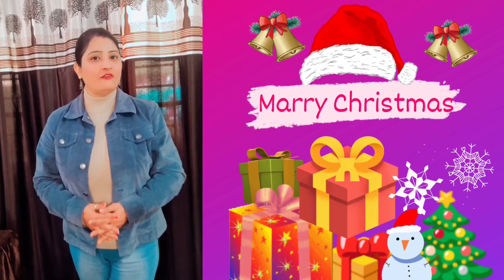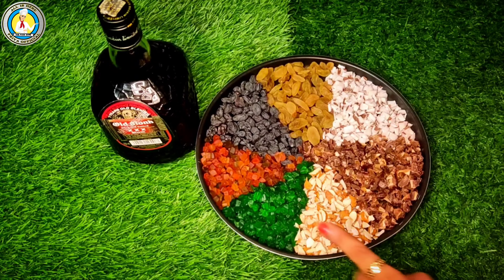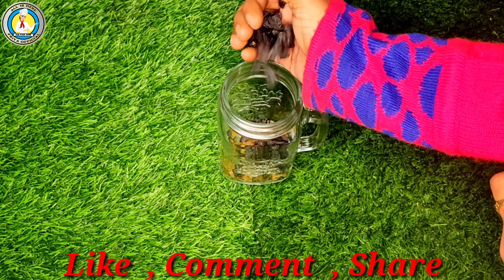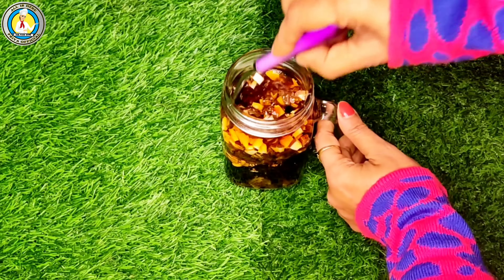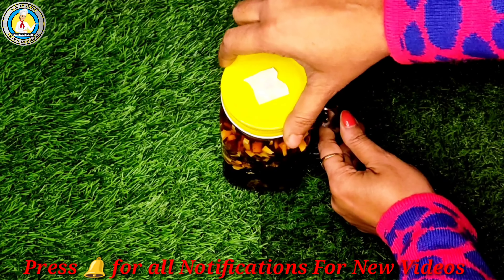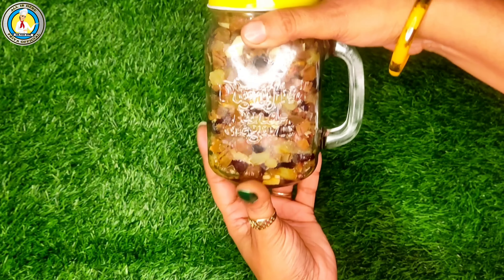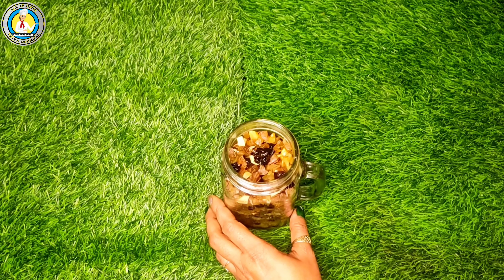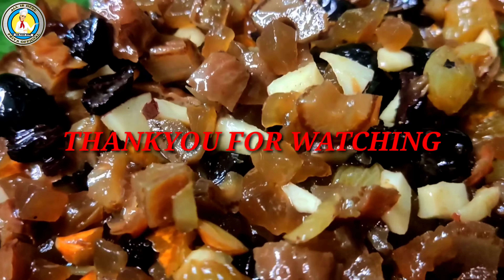Plum Cake | Christmas Cake, Fruit Cake, Plum cake dry fruits soaking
Hello Guy's,
Today we will learn how to soaked Dry fruits in Rum for Christmas Cake so let's star step by step process. 😊😊

Ingredients :-
2 Types two Raisins
Coconut
Almonds
3 Types of Tuti Fruiti
Rum
Soaking dry fruits in rum for Christmas | Rum cake recipe | How to soaked fruits in rum/Rum cake |

Priya Singh ❤